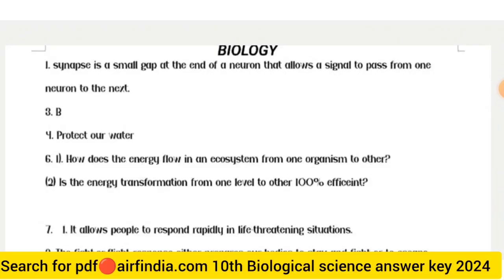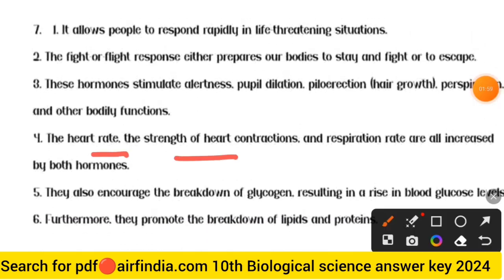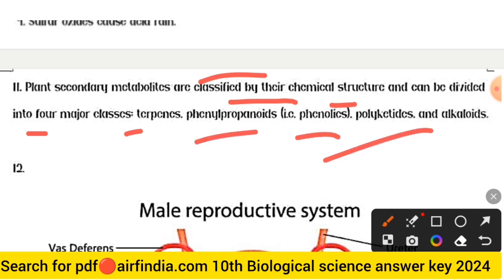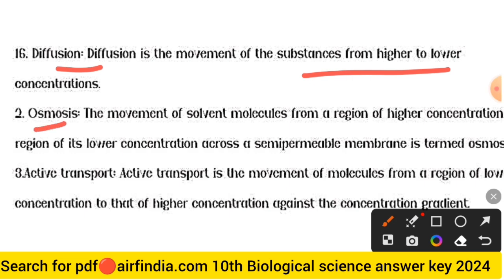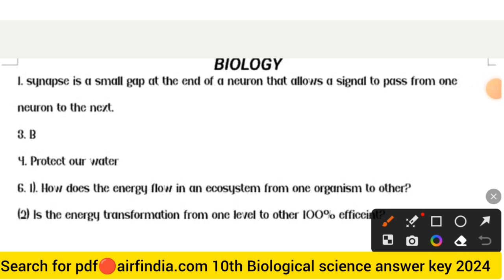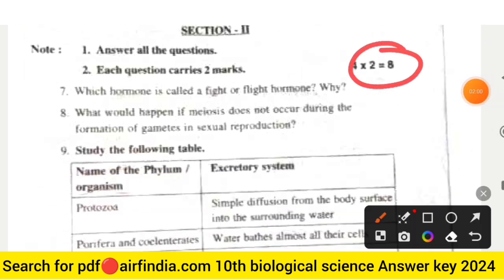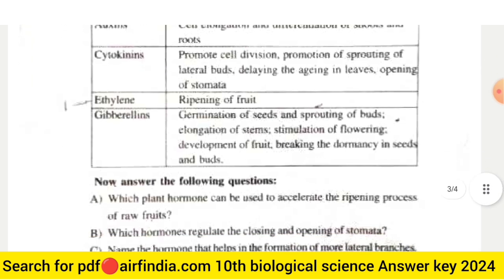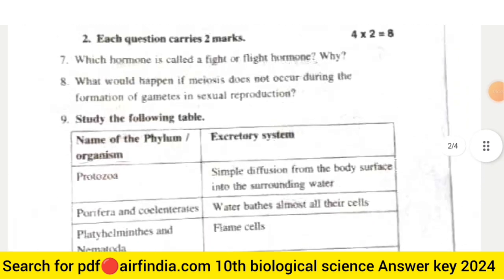💯10th biological science answer key 2024 |ap 10th class biological science answer key 2024 🔥💯